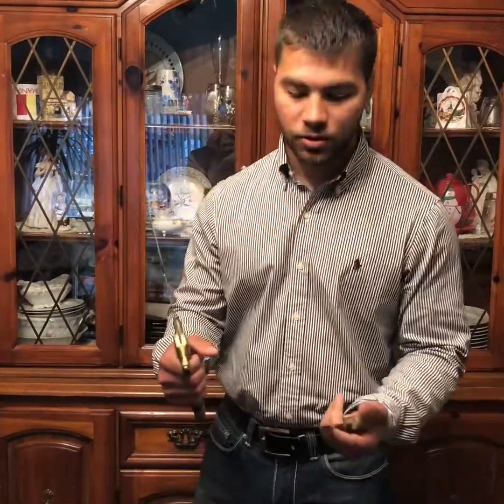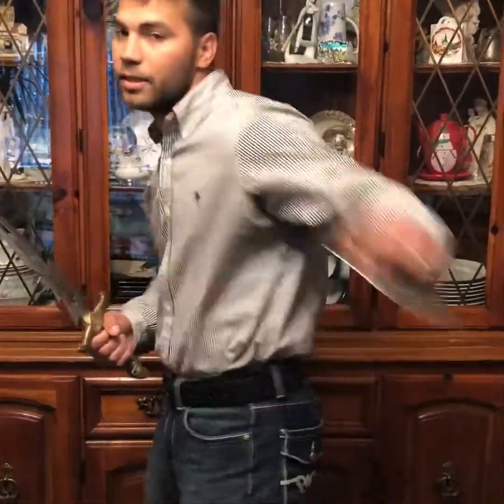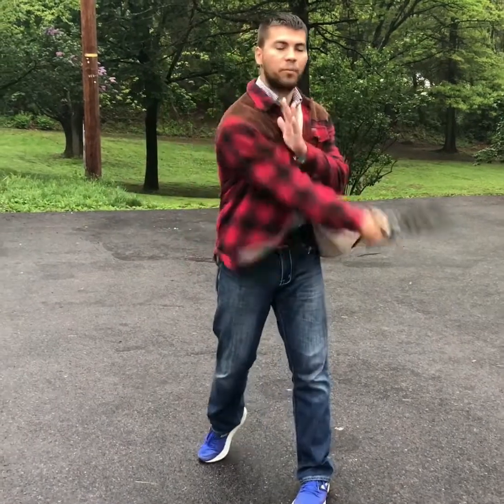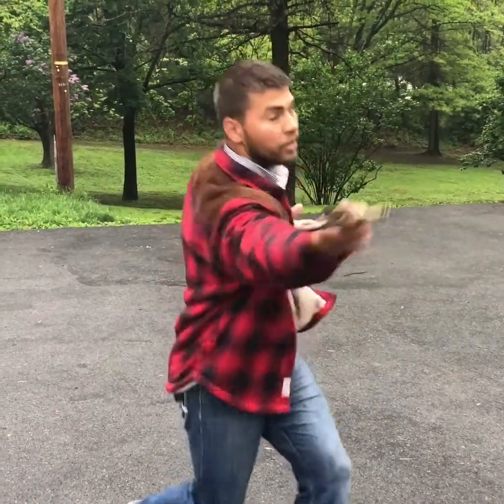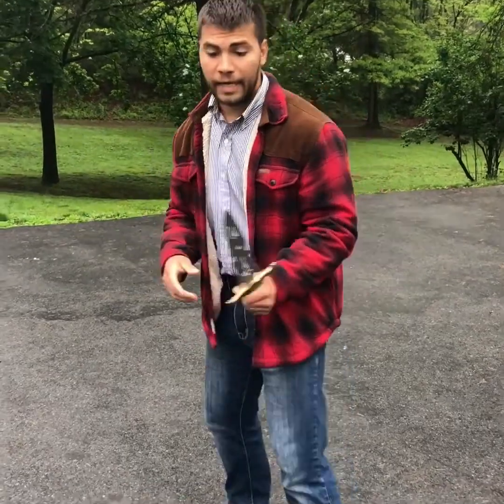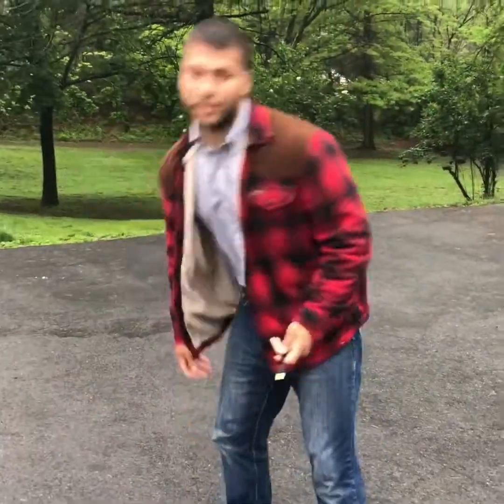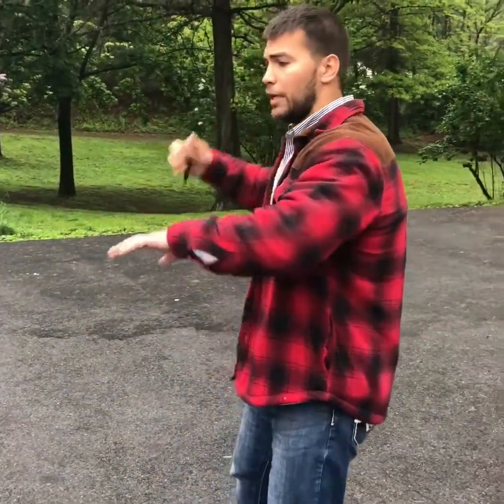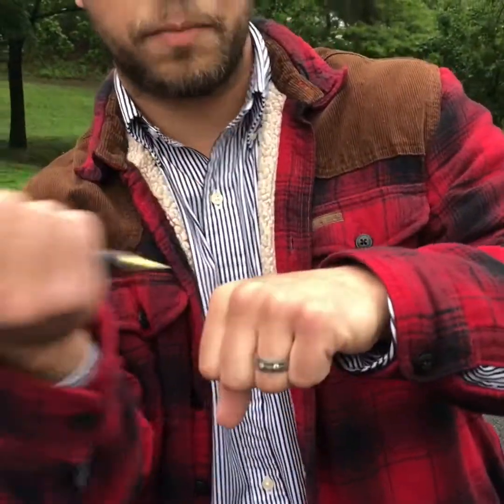Self Defense moves using Sword, polar bear knife, pen.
How to use a :
Double edge sword,
A polar bear knife,
An Army pen.
To defend yourself.